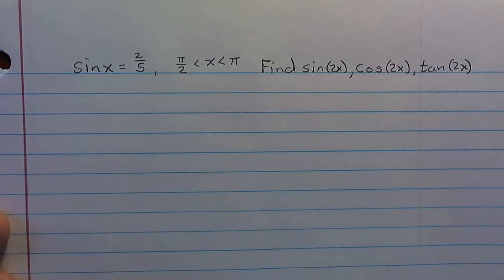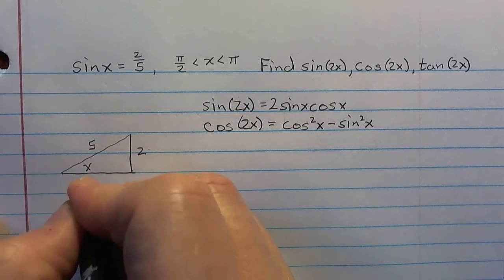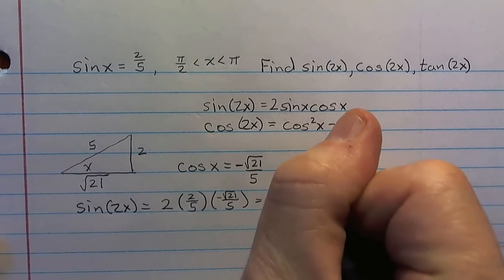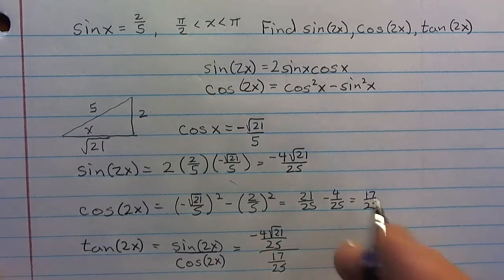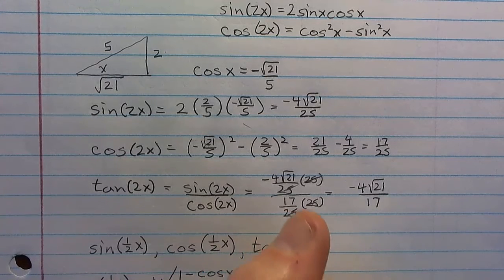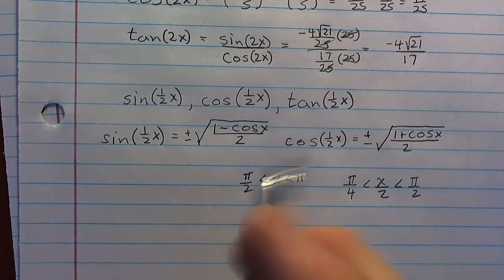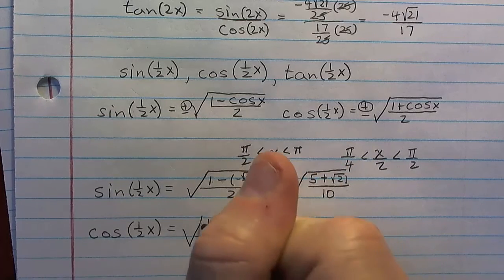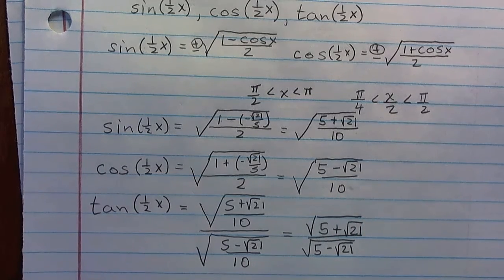Double Angle and Half Angle Examples